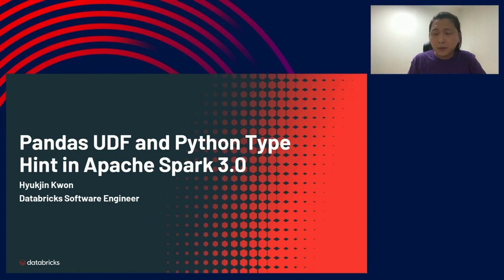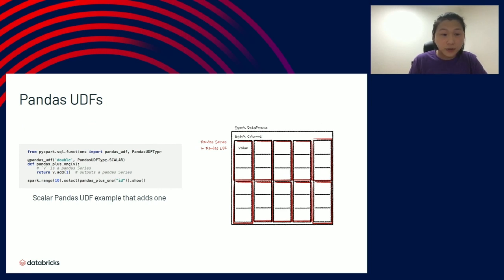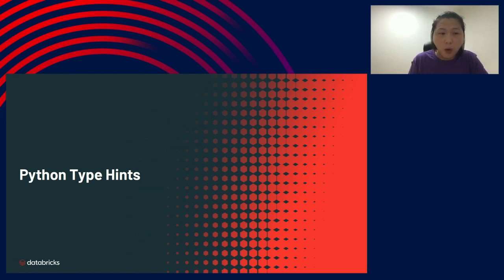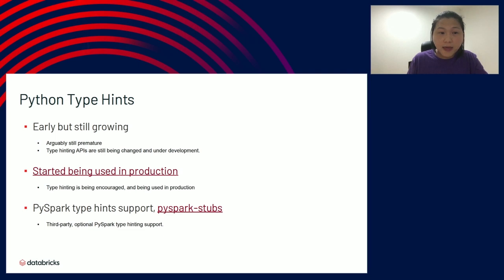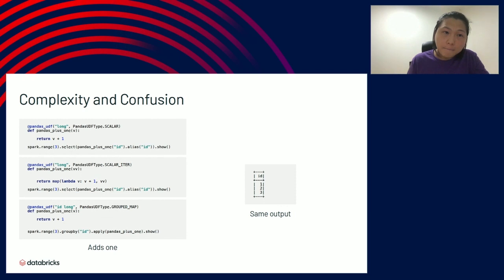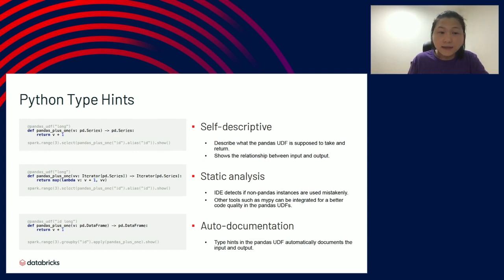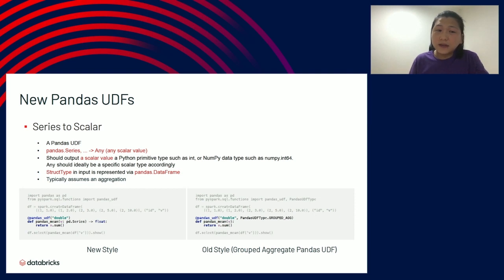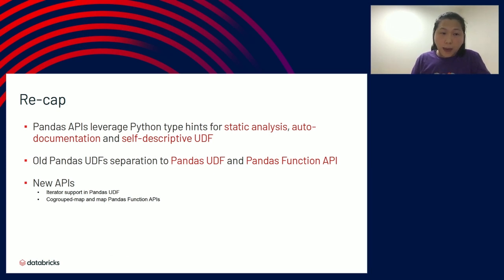Pandas UDF and Python Type Hint in Apache Spark 3.0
In the past several years, the pandas UDFs are perhaps the most important changes to Apache Spark for Python data science. However, these functionalities have evolved organically, leading to some inconsistencies and confusions among users. In Apache Spark 3.0, the pandas UDFs were redesigned by leveraging type hints. By using Python type hints, you can naturally express pandas UDFs without requiring such as the evaluation type. Also, pandas UDFs are now more ‘Pythonic’ and let themselves define what the UDF is supposed to input and output with the clear definition. Moreover, it allows many benefits such as easier static analysis. In this talk, I will introduce the redesigned pandas UDFs with type hints in Apache Spark 3.0 with a technical overview.